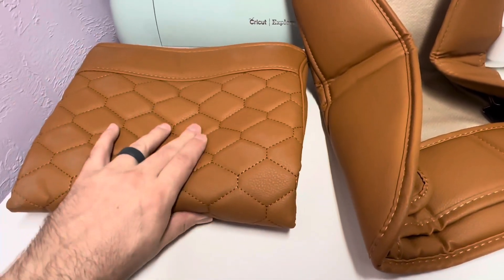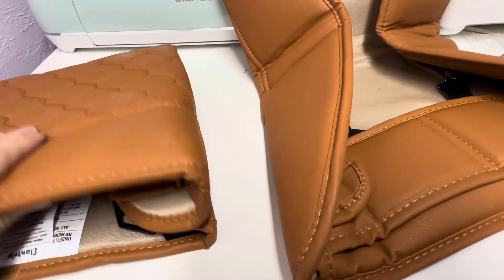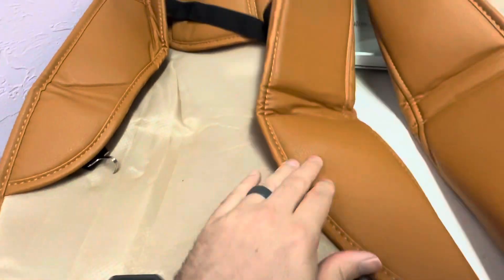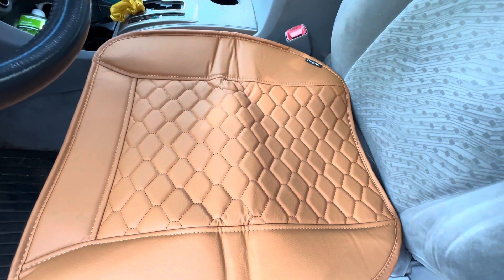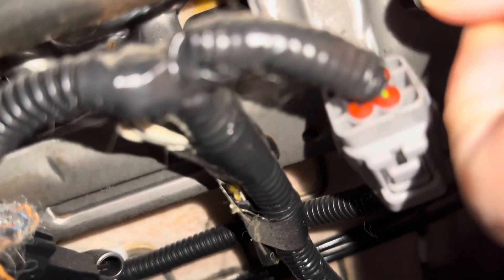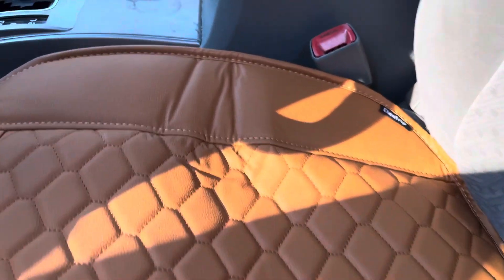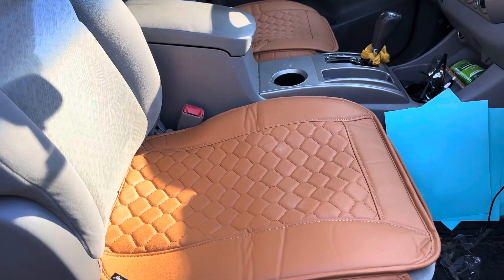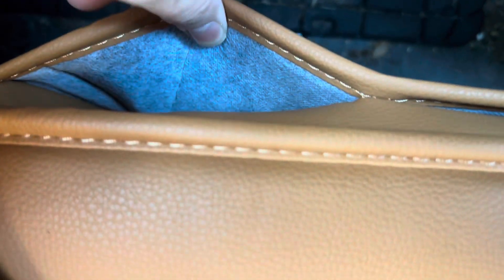Upgrade Your Ride with Elantrip Car Seat Covers - Installation & Review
Welcome to our installation and review of the Elantrip Car Seat Covers - the perfect solution for enhancing the comfort, aesthetics, and protection of your vehicle’s seats.

🚗 Supreme Comfort for Long Journeys: Crafted from luxurious 3D PU leather and layered with a soft, breathable sponge, these seat covers promise a remarkably comfortable ride. Say goodbye to discomfort during extended road trips!

🛡️ Enhanced Durability and Anti-Slip Design: Elantrip Car Seat Covers are built to last. Our carefully selected materials resist fading and wear, ensuring your seats maintain their pristine appearance over time. Plus, the anti-slip feature keeps the covers securely in place, providing a snug fit.

🌟 Elegant Aesthetics with Added Convenience: With distinctive geometric embroidery, our PU car seat covers not only protect but also elevate your vehicle’s interior style. The convenient front pocket discreetly stores your belongings, adding convenience and organization to your drive.

🧩 Effortless Snap-On Installation: Installing these covers is a breeze. In just minutes, you can achieve a secure fit by placing the covers around your seats and securing them with the provided hooks and clips. Designed to stay in place, they offer robust protection against dust, wear, scratches, and indentations, making them suitable for all seasons.

🚙 Universal Fit for Various Vehicle Types: Elantrip’s adjustable car seat covers are designed to fit a wide range of vehicle shapes and sizes, from compact cars to SUVs, minivans, and trucks. To ensure the perfect fit for your seats, measure before purchase and compare with our dimensions for a tailored experience.

Upgrade your ride with Elantrip Car Seat Covers and transform your driving experience. Join us as we demonstrate the installation process and provide an honest review of these seat covers.